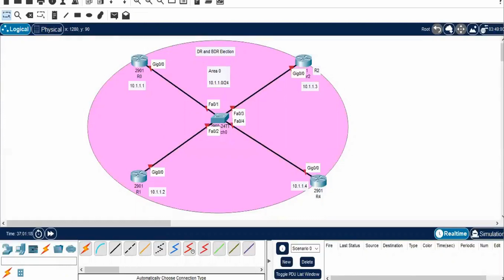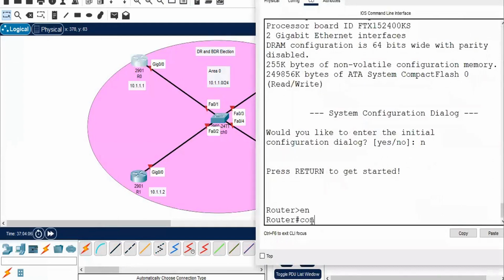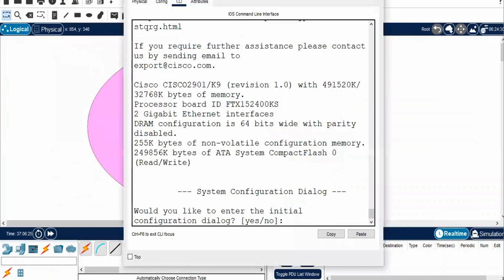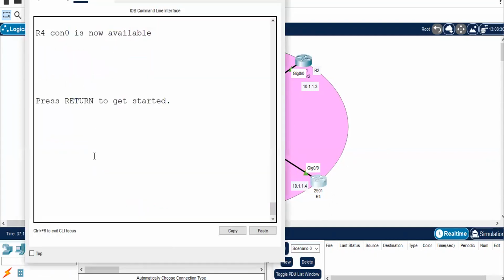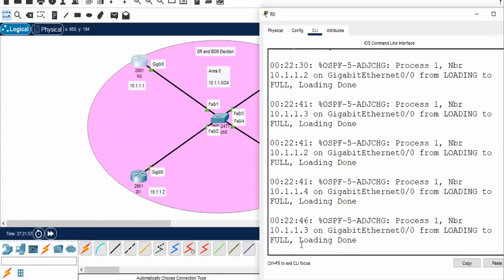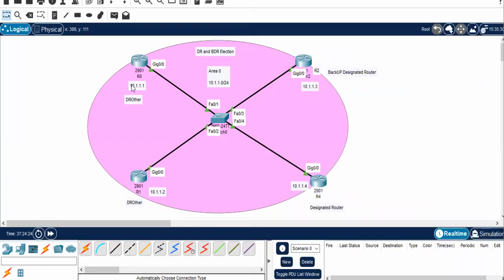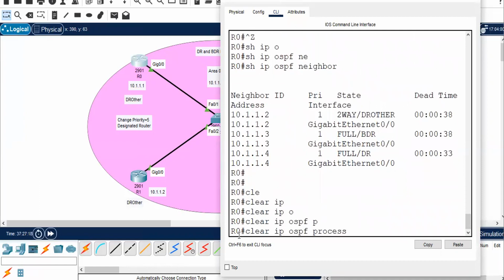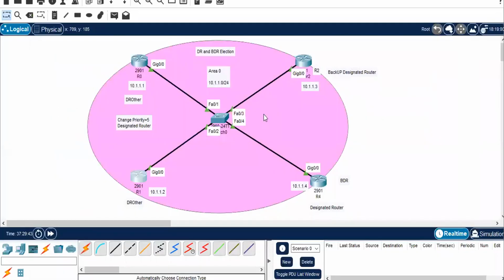OSPF DR/BDR Election